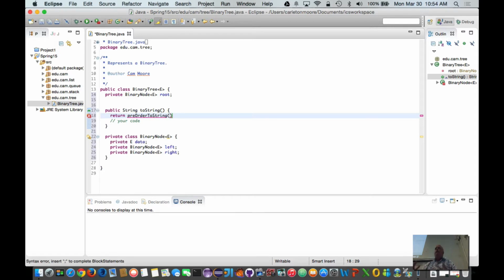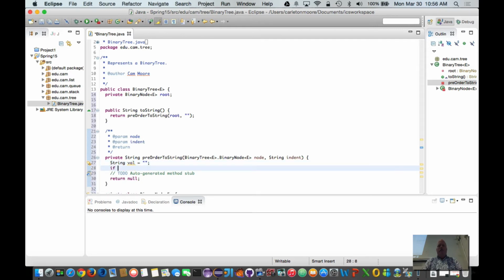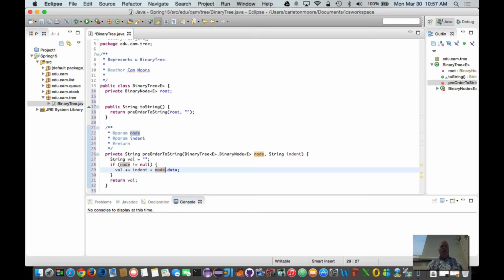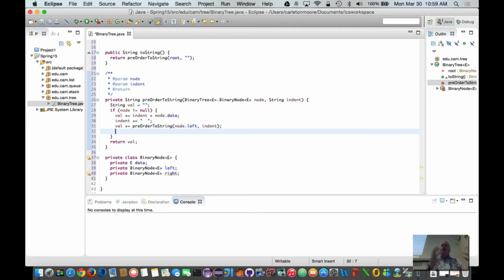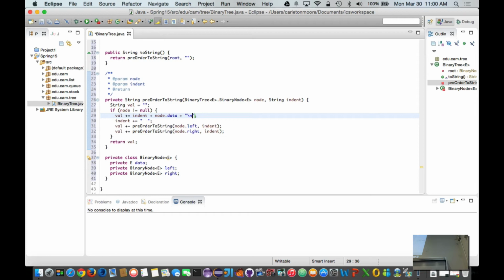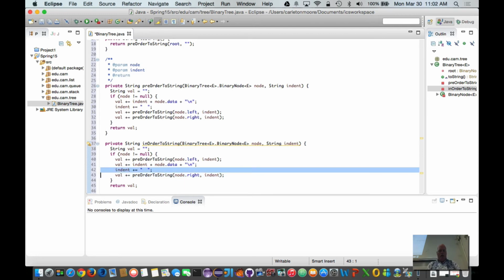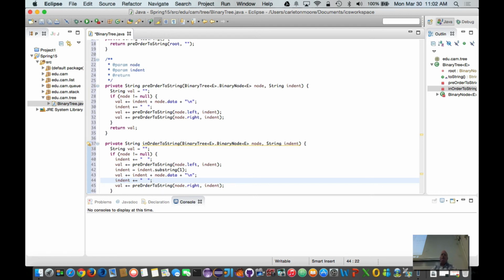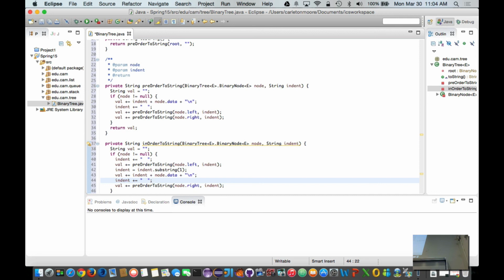PreOrder BinaryTree toString Solution